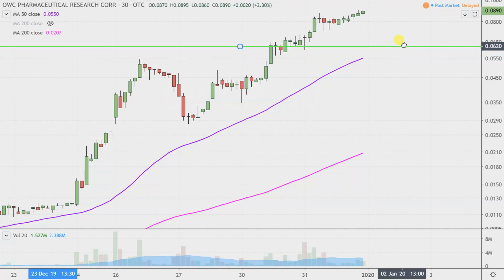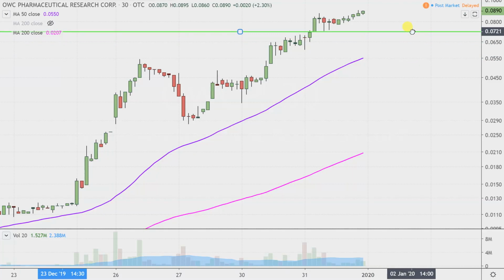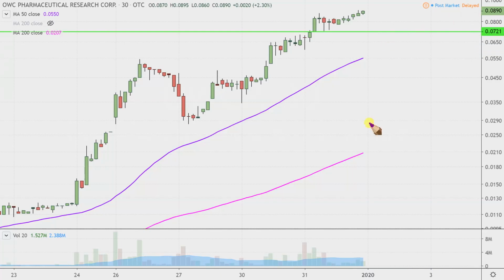OWC Pharmaceutical Research Corp. - OWCP Stock Chart Technical Analysis for 12-31-2019